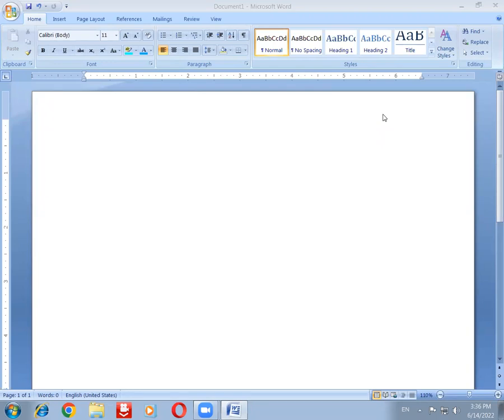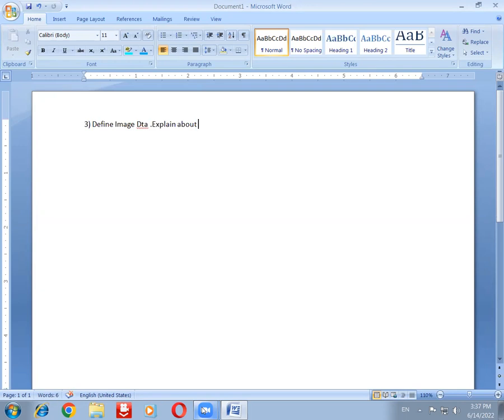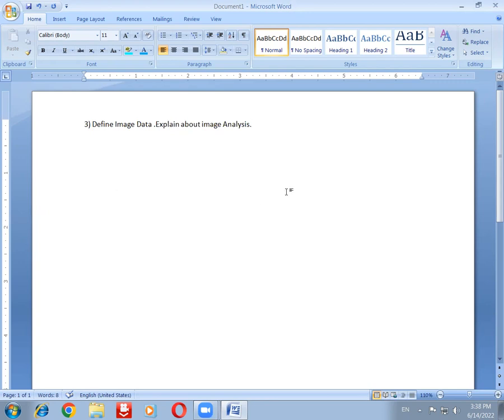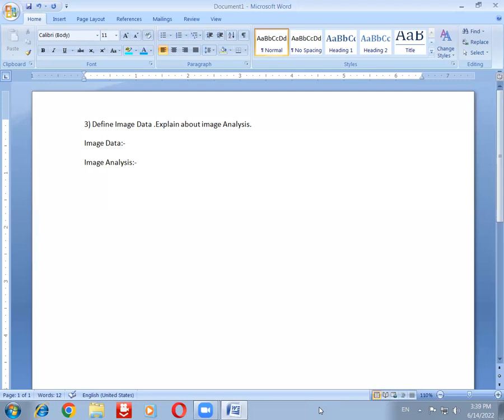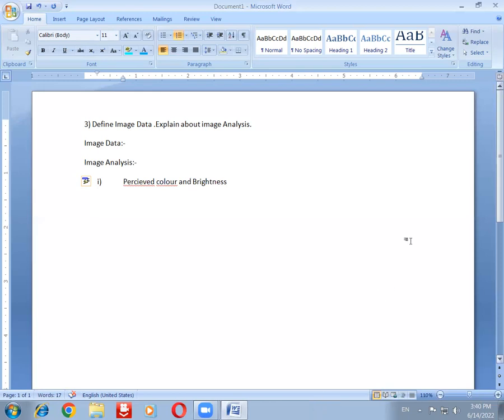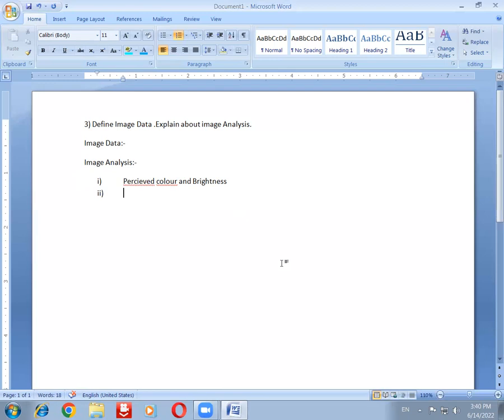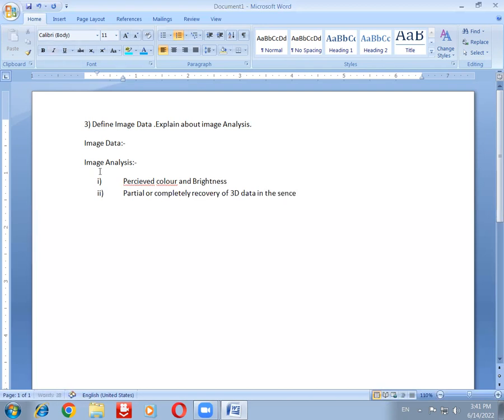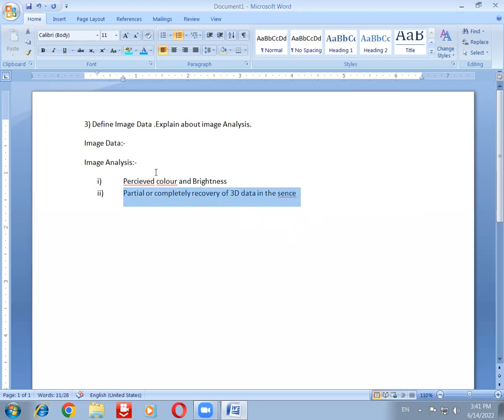Bcom (CA) VI SEM (Multimedia Systems)@ponnalasvlogs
3Q) What is Image Data. Explain Image Analysis